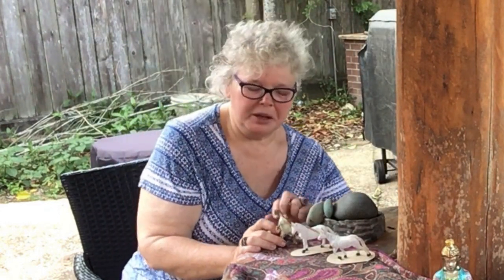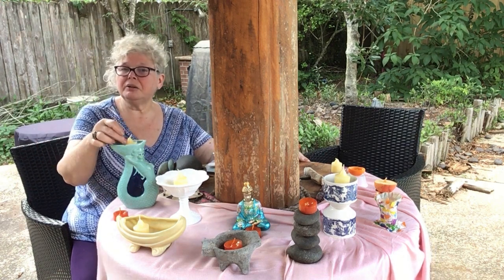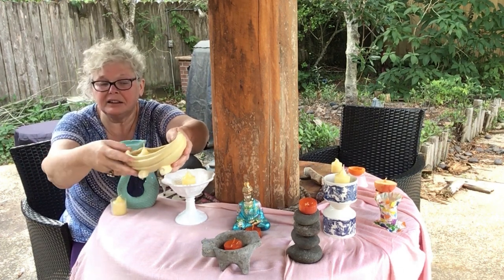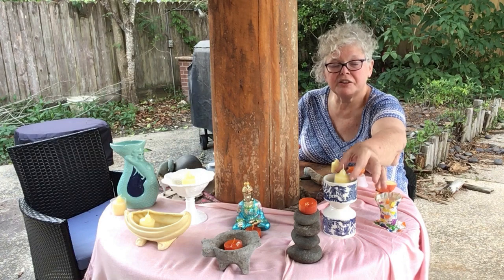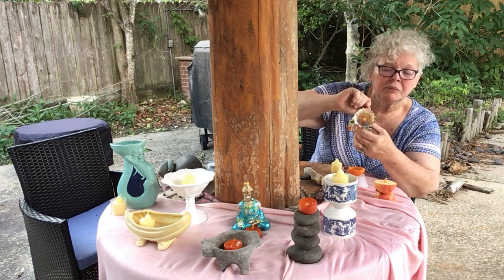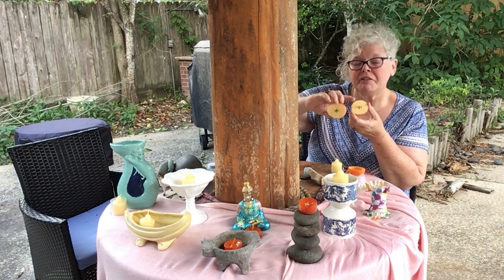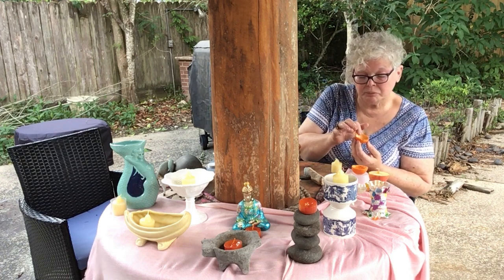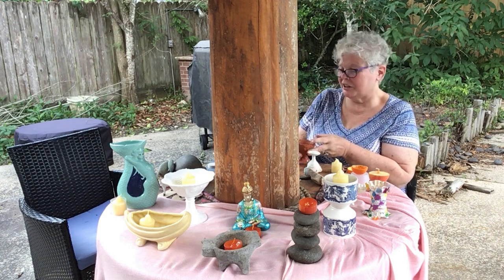Make Your Own Chalice at Home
Our next video Sunday service is coming to your inbox at 11:00am tomorrow.
In preparation, we encourage you to have a candle or chalice at home to light along with us as you watch the service video.
BAUUC members Carol Phillips and Laura Dean prepared this video of ideas for making your own chalice at home.